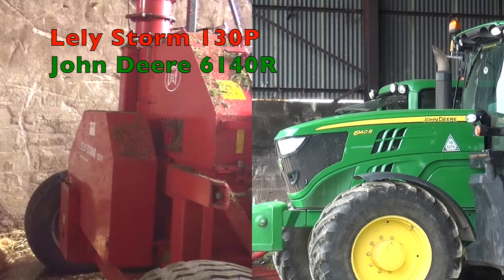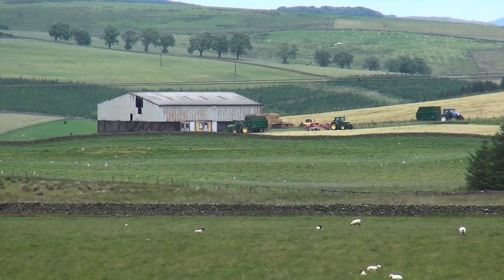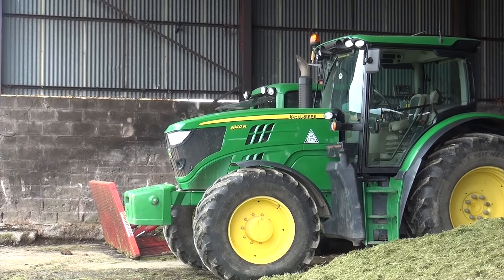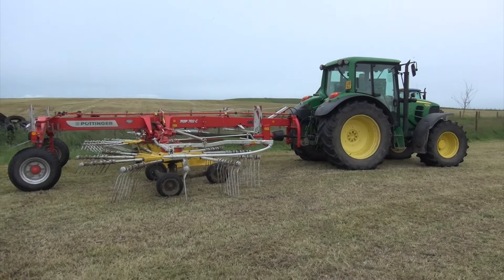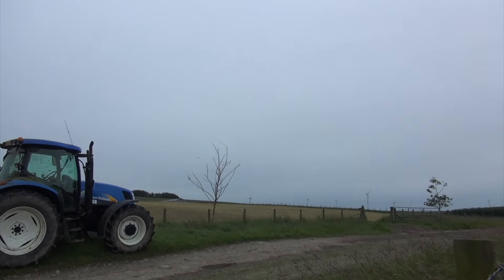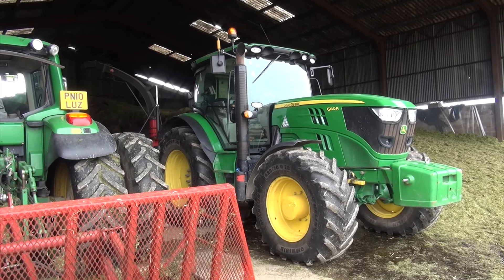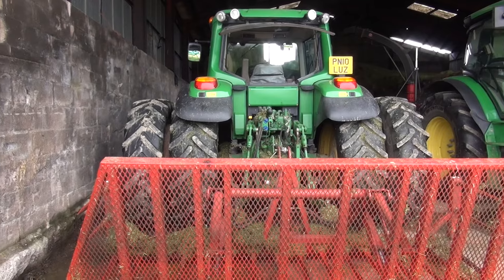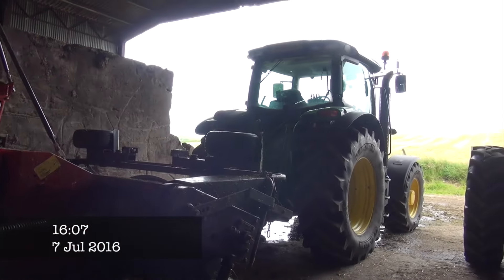Lely Storm 130P John Deere 6140R gtritchie5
This video is about Lely Storm 130P John Deere 6140R